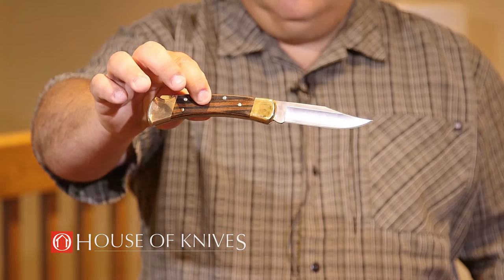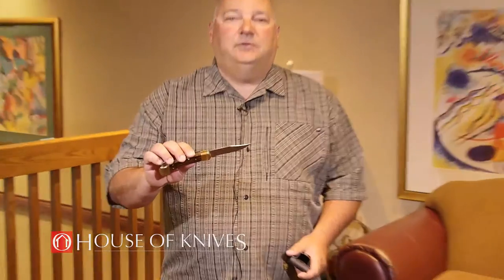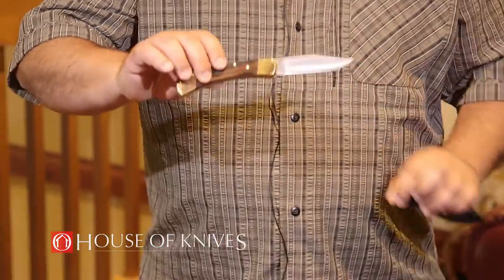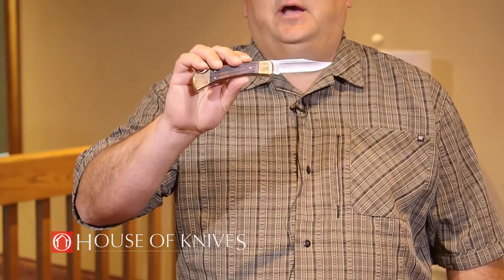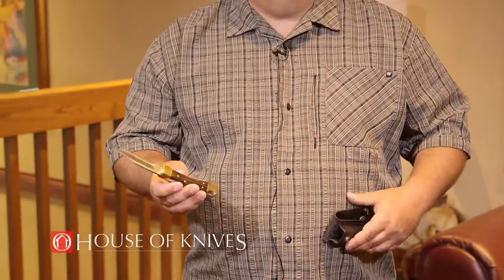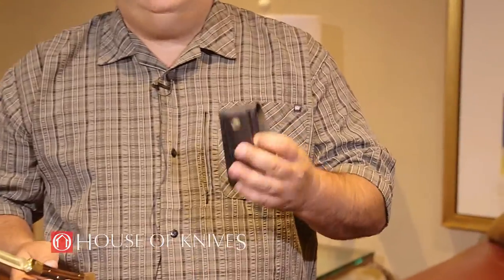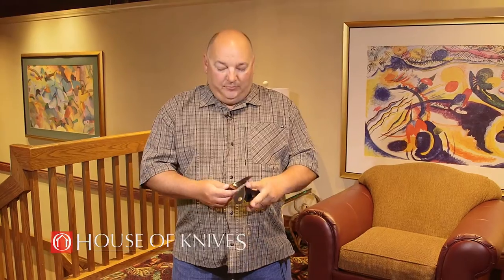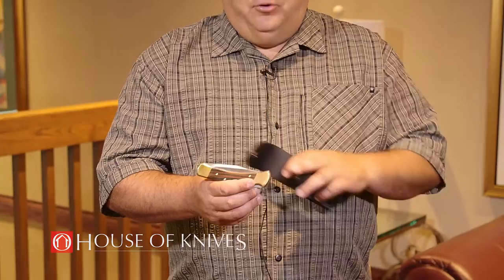[HD] Buck Knives - 2015 Edge Expo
- Al Belhuemer, Buck Knives Rep for Western Canada, talks about his favourite product, the Buck 110.